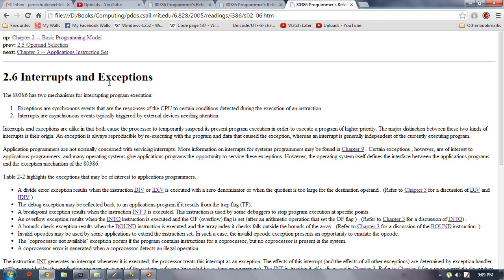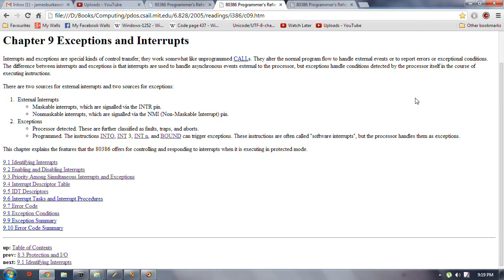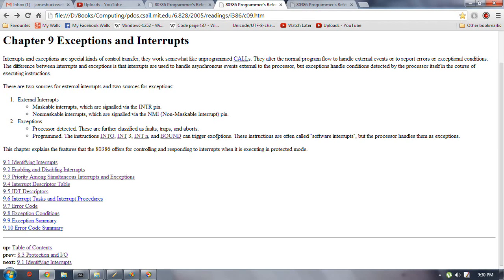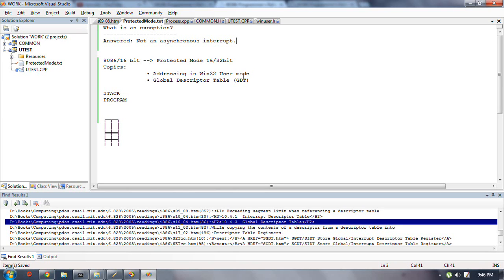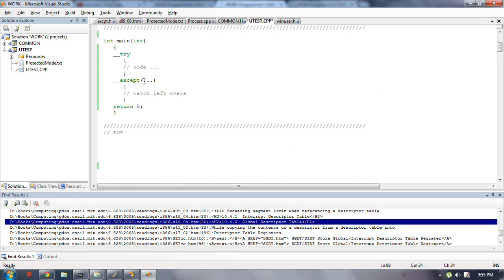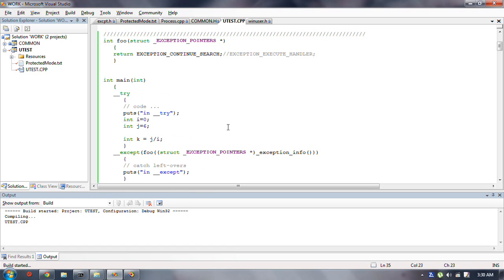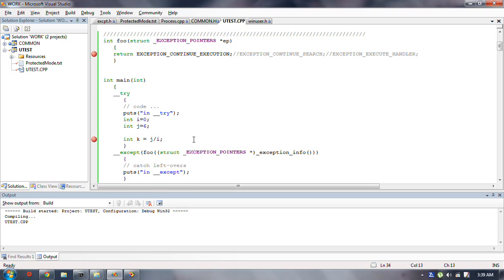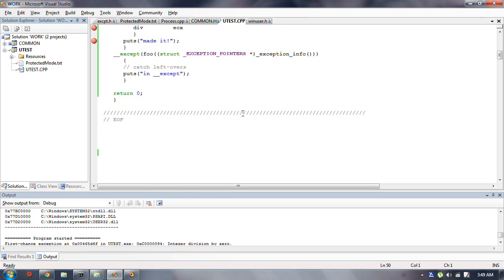An addendum, system overload and (finally) SEH : C++ Tutorial #181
Here, following the MIT documentation, I mention the other descriptor table I forgot to mention last time: the "Interrupt Descriptor Table" (IDT). After examining the format and types of interrupt descriptors found in that table, following the documentation, a clear distinction between "Interrupts" and "Exceptions" is made and which I will take as the definitions of those terms from here on (though, as it turns out, these two types of events are handled using exactly the same mechanisms).

- A